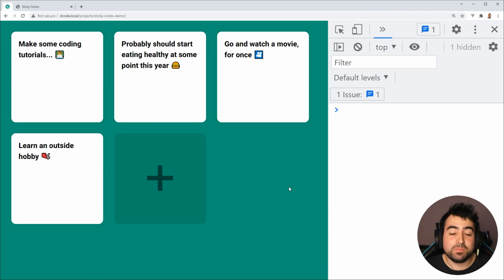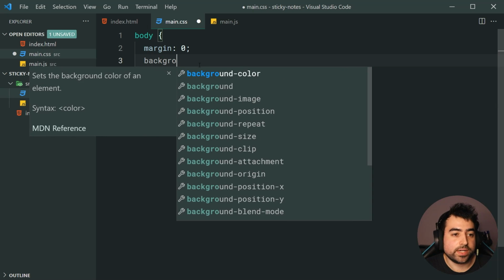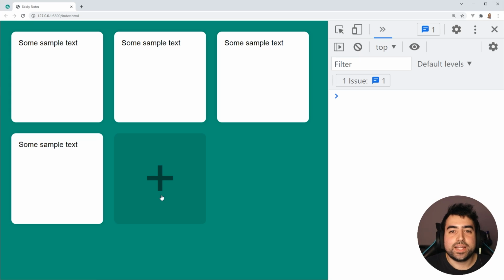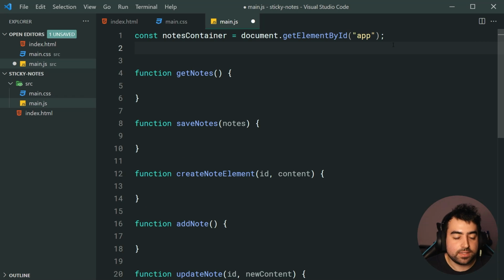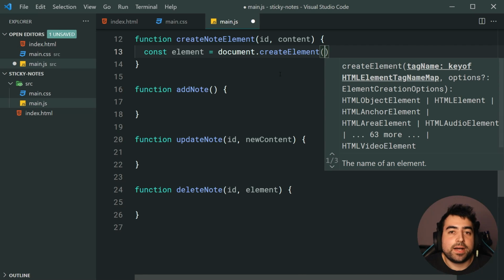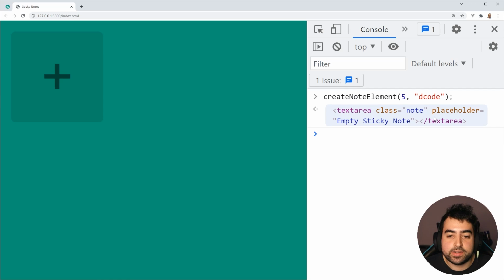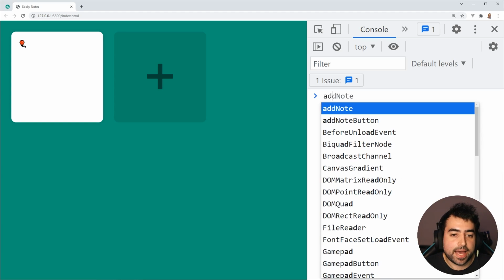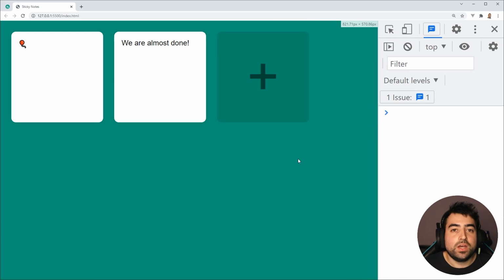How to Build a Sticky Notes App using JavaScript (Beginner's Project)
In today's video I'll be taking you through how to build a sticky notes app using HTML, CSS and JavaScript. This project is perfect for beginner/intermediate developers learning JavaScript.

It covers many areas including CSS Grid, Event Listeners, Creating HTML Elements Dynamically and adding to the DOM, and Local Storage.

Chapters:
0:00 Quick Overview
3:22 Writing the HTML
04:35 Writing the CSS
10:32 Writing the JavaScript
33:25 Outro